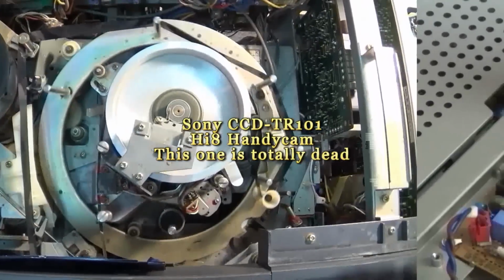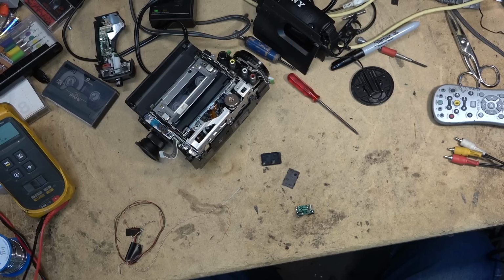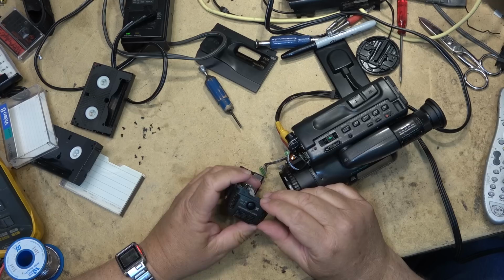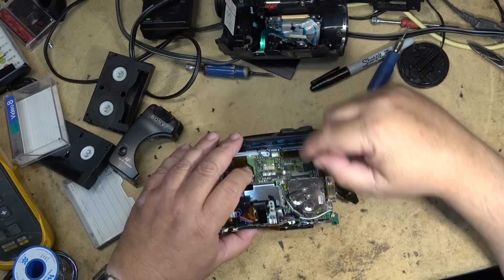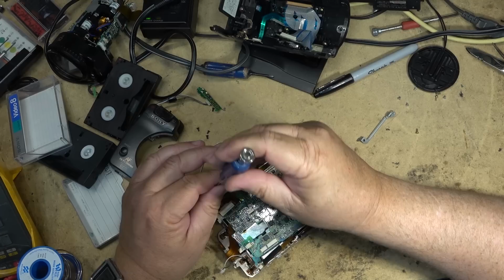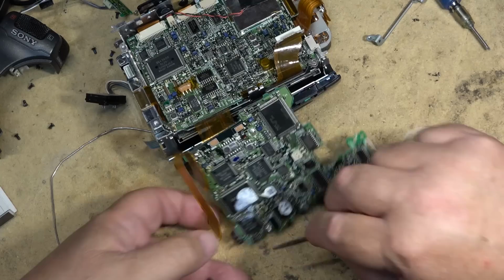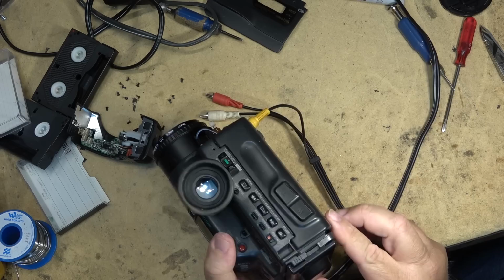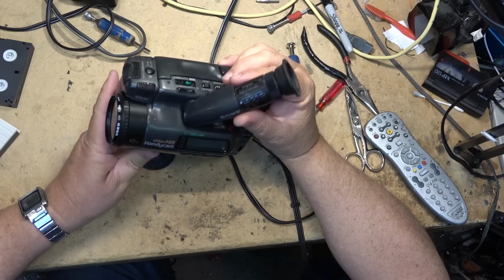Sony CCDTR101 Handycam Totally Dead lets Fix It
One of the first Hi8 Handycam with optical steadyshot